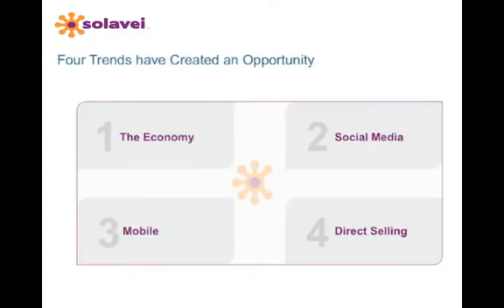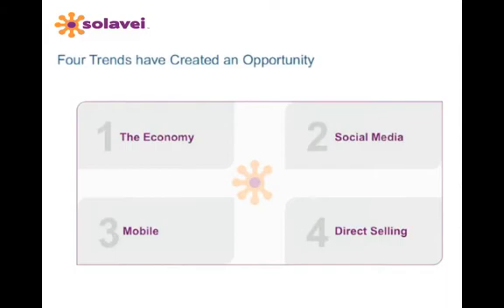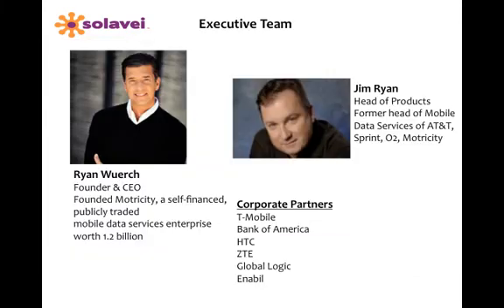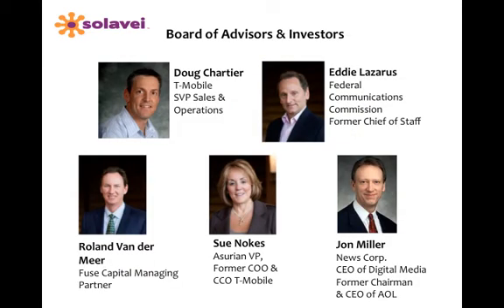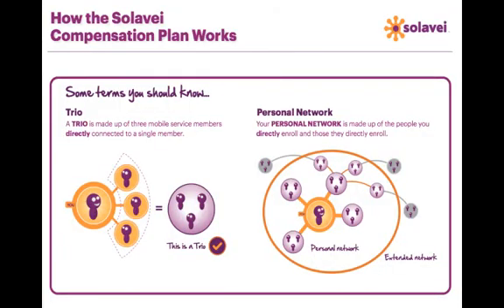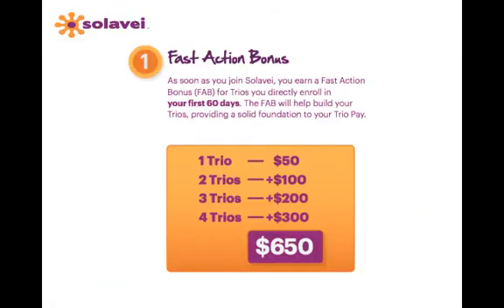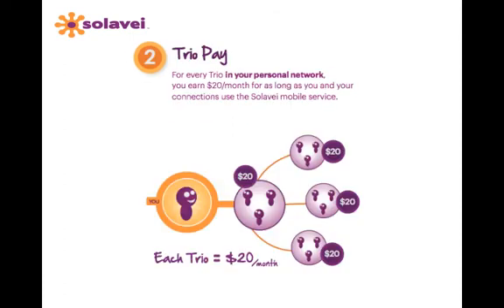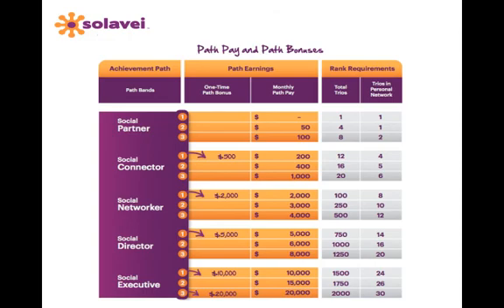Simple Solavei Webinar